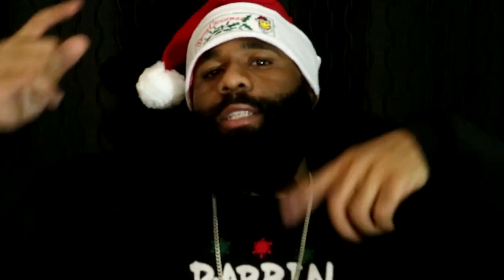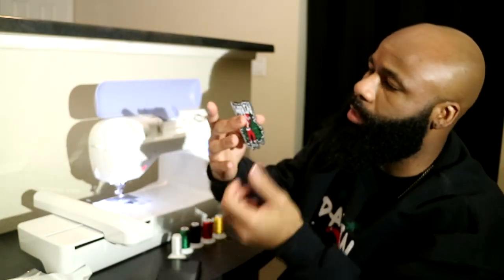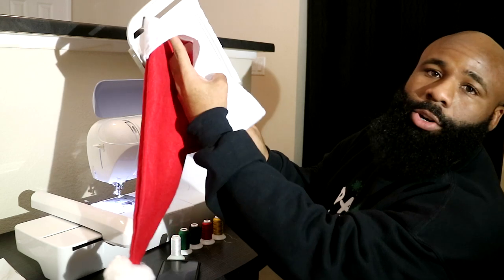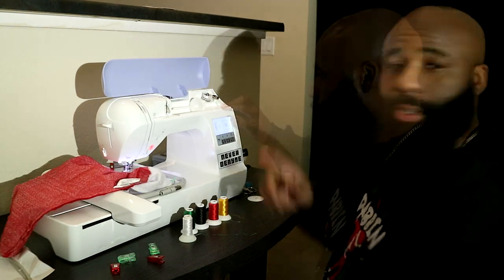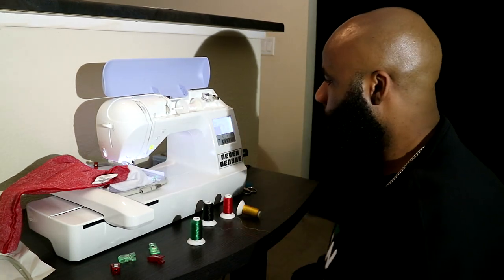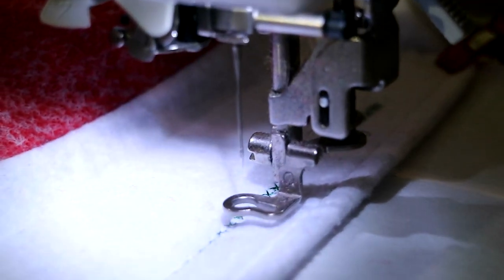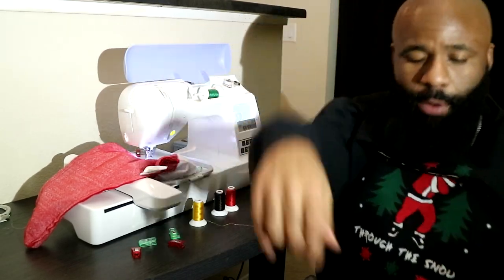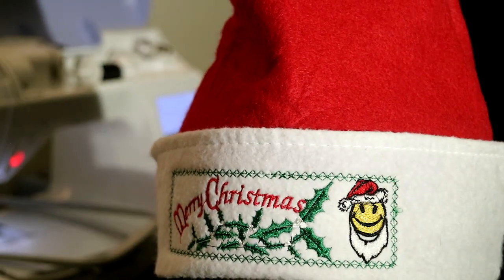Direct To Garment Embroidery🧵: Merry Christmas Santa Hat / Stocking Cap 🎅🏽 | Brother PE770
With Christmas coming right around the corner I think its time to get our Christmas apparel ready! In todays video I'll show you how to embroider a stocking cap/santa hat. Want to try it yourself? to stitch it out on your own machine. Dont have a machine? I might have some hats for sale if you're on the NICE list 🎅🏽

Sewing Clips
Dabbin Santa

Need your logo converted for machine embroidery? Simply submit your design through the form to receive a quote ✔ No Machine? No problem. We make patches too 😎 | Use the links below to buy a machine when you're ready 👌🏽

📧 NateMatthews91 [Gmail]